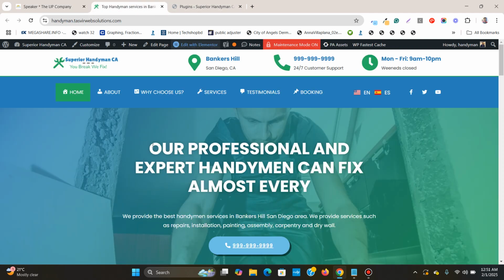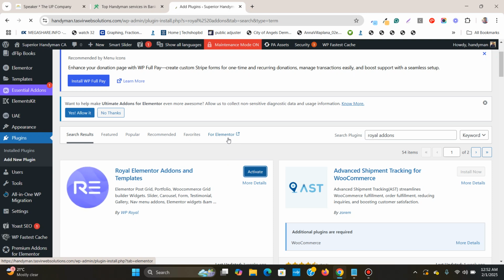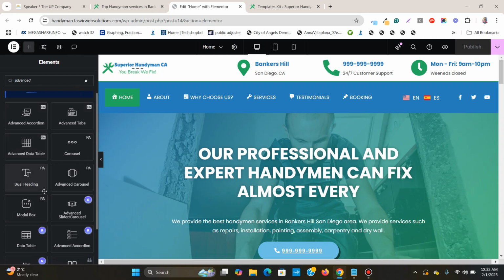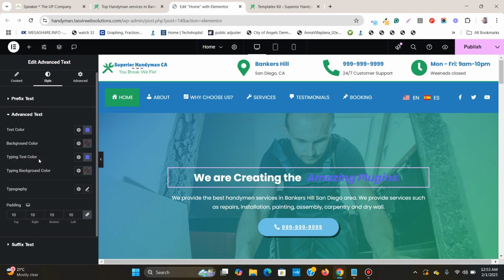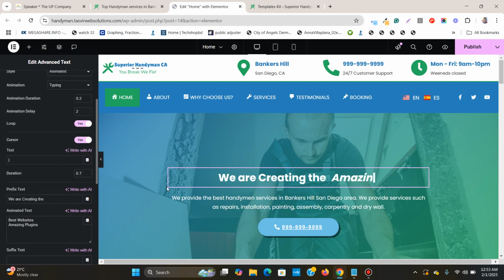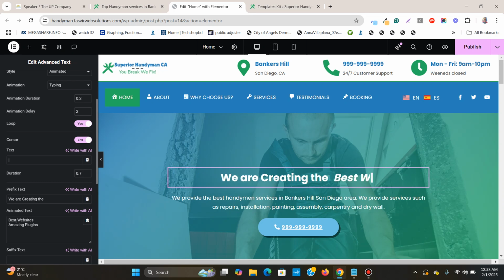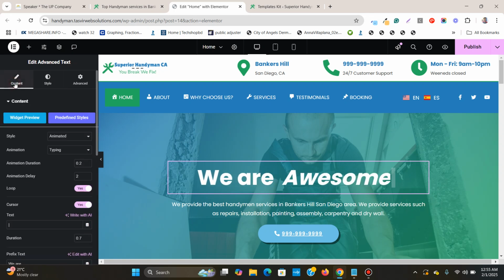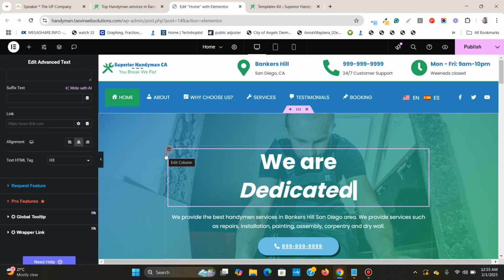How to add Elementor auto Typing text Animation Effect in WordPress 2025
In this Elementor WordPress tutorial video, I will show you how to add Elementor auto typing text animation effect. This will be an auto typing animation text effect in a loop. That will show several sentences with a typing effect. To do this, we will use a free Elementor addon plugin called Royal Addons for Elementor. We will use the advanced text Element to add this typing animation effect.